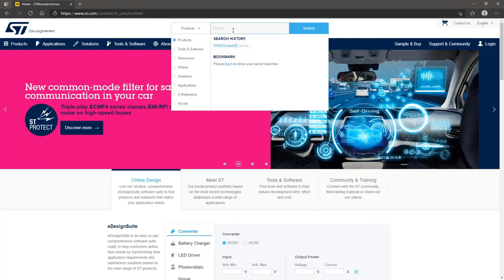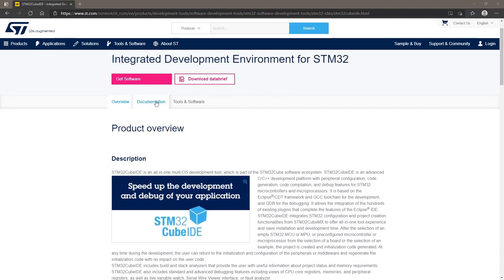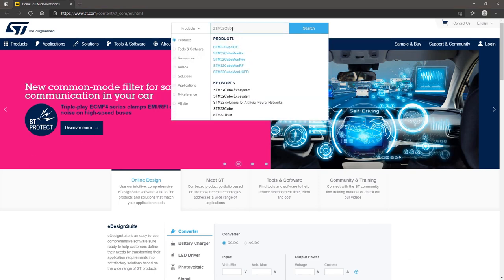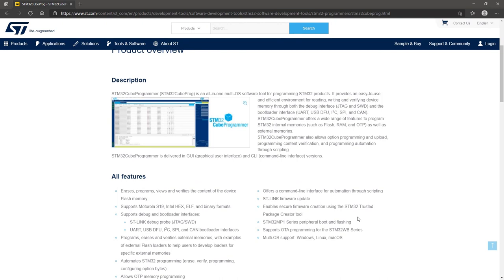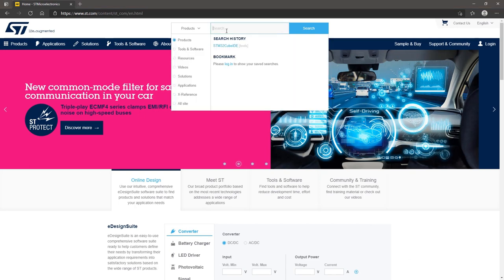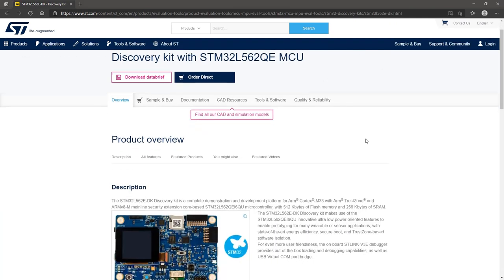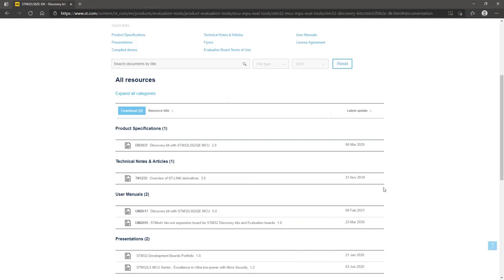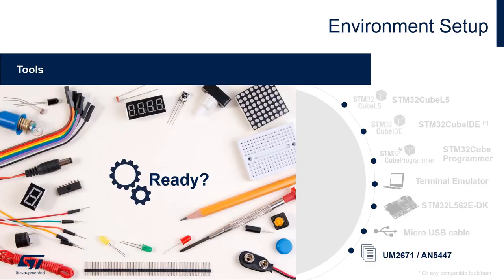STM32Trust Video Series: TFM Part 3 - L5 Environment Setup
Description of the software and hardware tools needed to compile, flash and test STM32Cube TFM application on STM32.